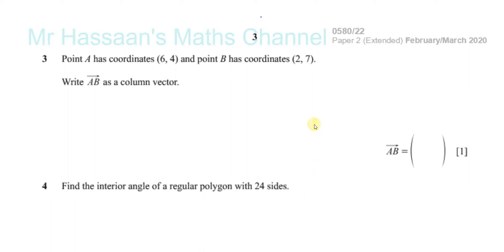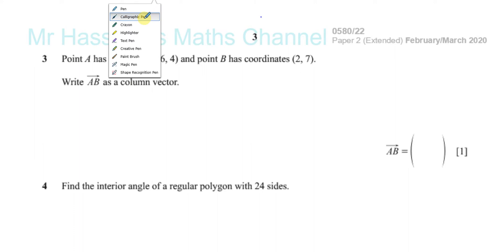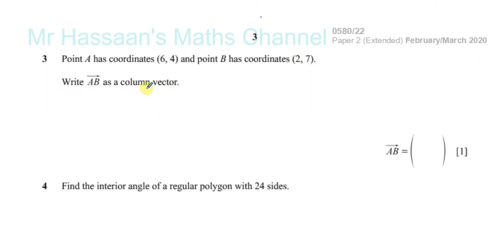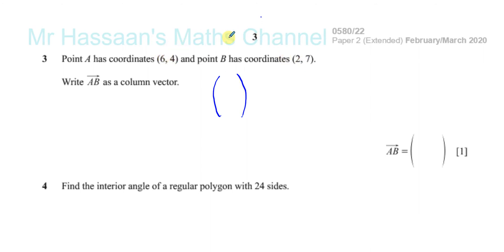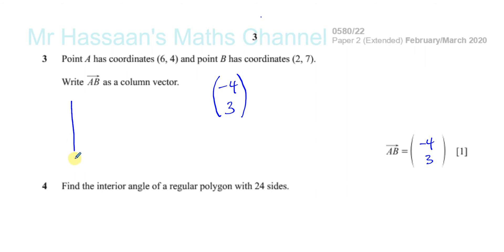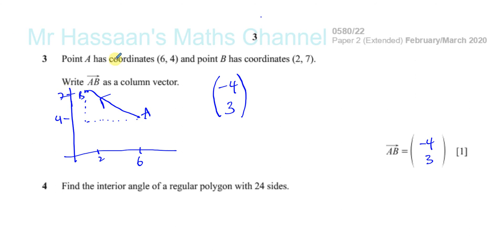0580/22/F/M/20 (IGCSE) Paper 22 Q3 Vectors